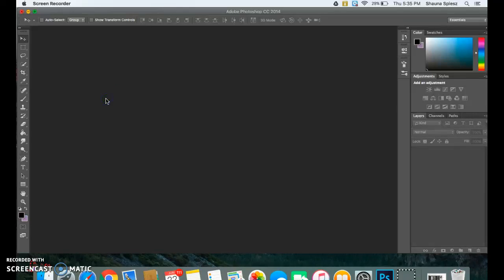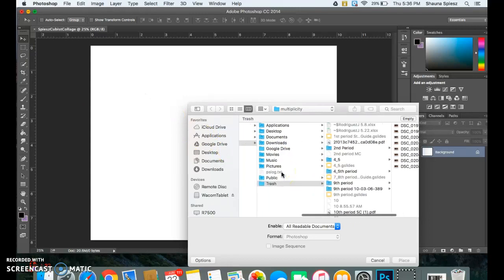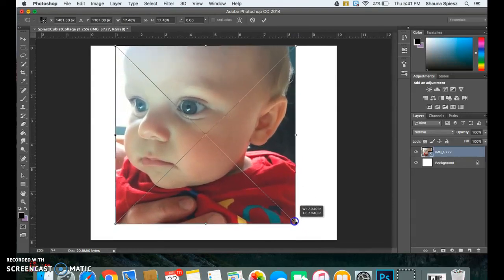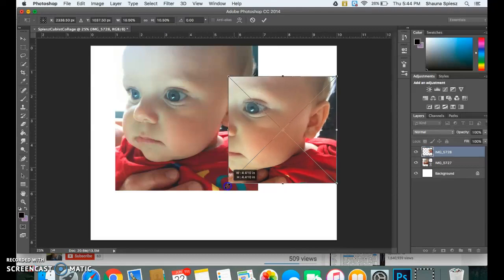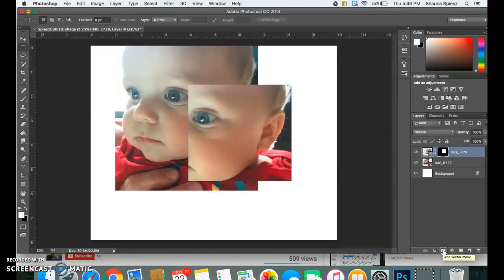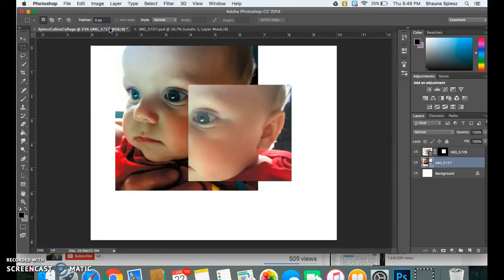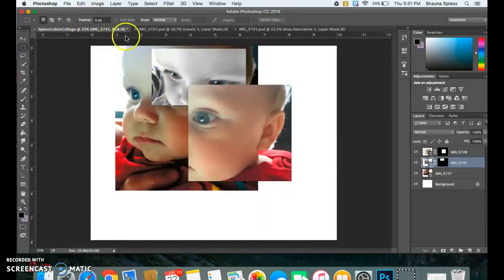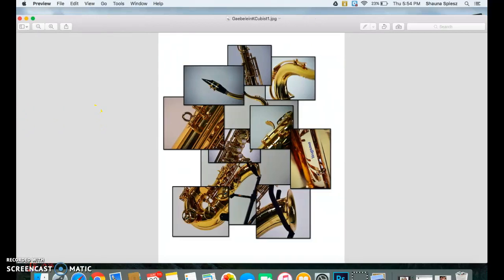Cubist Collage 2 Place Images Together